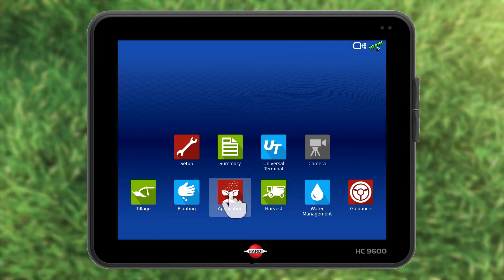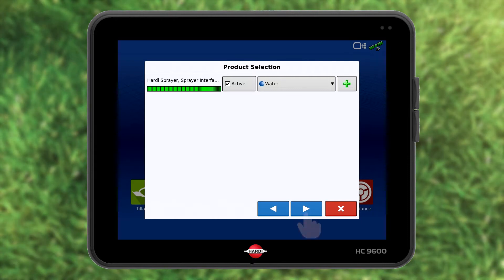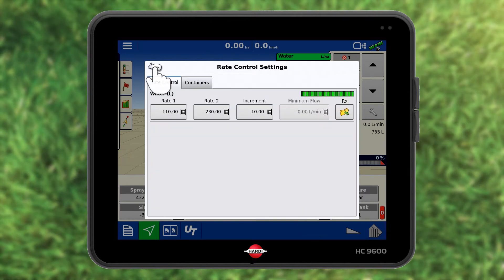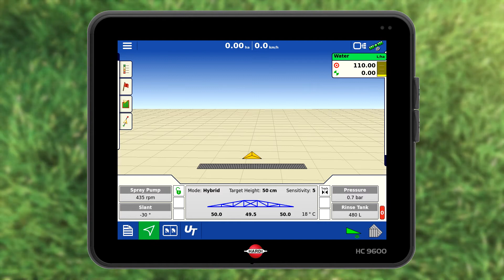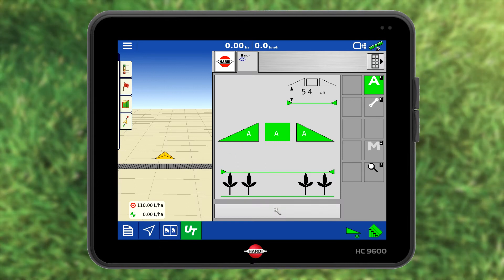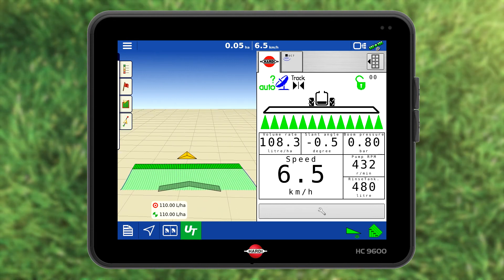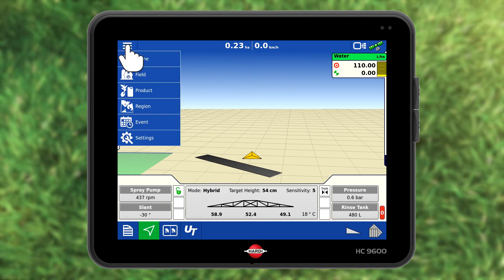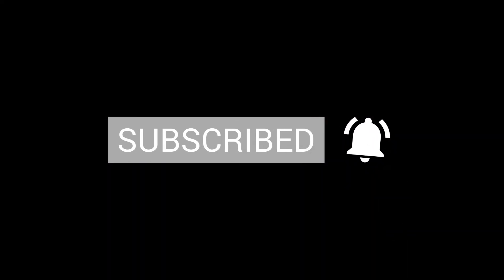Instructional Video: HC 8600 / HC 9600 – Start and stop a spray job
A quick reminder on how to start and stop a spray job using HARDI Controller 8600 or HARDI Controller 9600. It uses features like the recording of field data, GPS based equipment like AutoNozzleControl and other options. A good supplement to the instruction book.